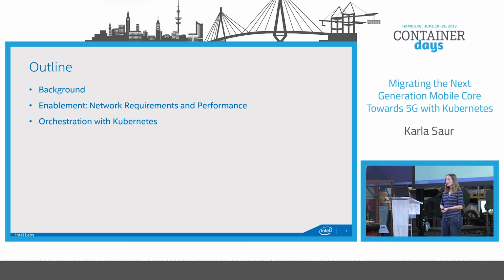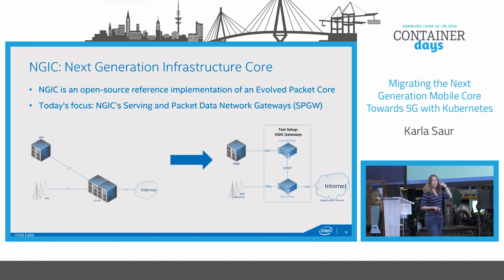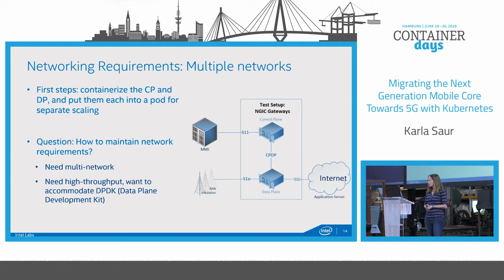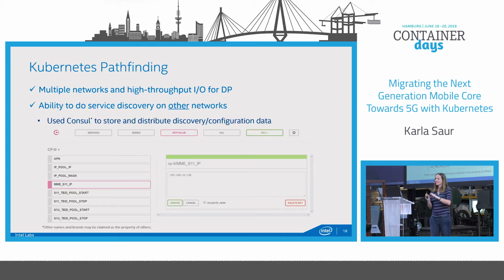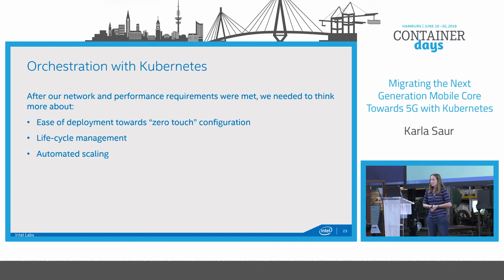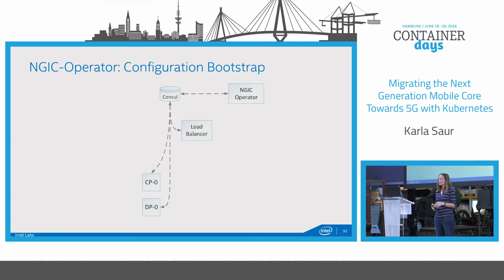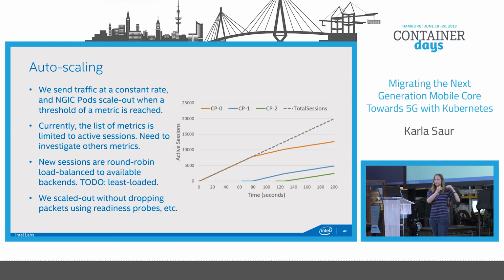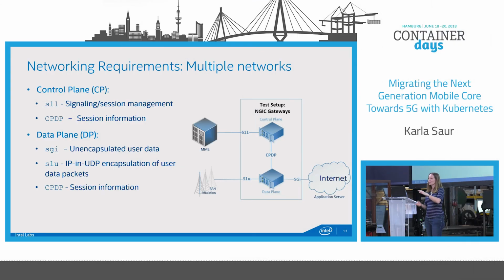Migrating the Next Generation Mobile Core Towards 5G with Kubernetes - Karla Saur, Intel